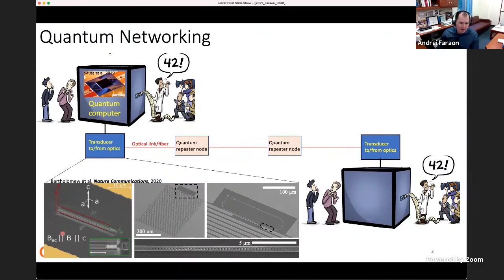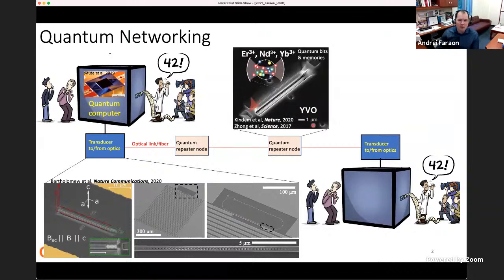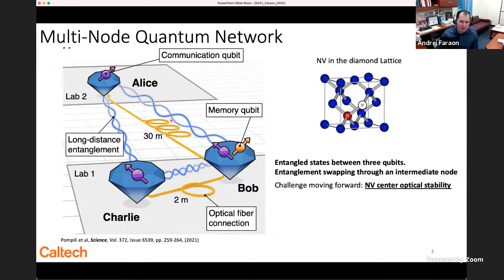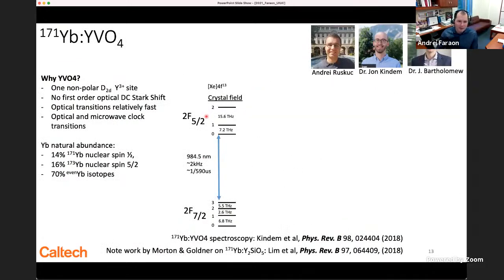Towards optical quantum networks based on rare-earth ions and nano-photonics by Andrei Faraon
Optical quantum networks for distributing entanglement between quantum machines will enable distributed quantum computing, secure communications and new sensing methods. These networks will contain quantum transducers for connecting computing qubits to travelling optical photon qubits, and quantum repeater links for distributing entanglement at long distances. In this talk I discuss implementations of quantum hardware for repeaters and transducers using rare-earth ions, like ytterbium and erbium, exhibiting highly coherent optical and spin transitions in a solid-state environment.  We show that single ytterbium ions in nano-photonic resonators are well suited for optically addressable quantum bits with long spin coherence, single shot readout and good optical stability [1]. These single qubits will form the backbone of future quantum repeater networks and will be augmented by optical storage and linear processing capabilities, also implemented using rare-earth ions. Towards this end we demonstrated optical quantum storage using erbium ensembles coupled to silicon photonics, where the frequency and release time of the stored photon can be controlled using on-chip electronics [2,3]. Finally, to connect the optical network to superconducting quantum computers, we develop optical to microwave quantum transducers based on rare-earth ensembles simultaneously coupled to on-chip optical and microwave superconducting resonators [4]. I conclude by addressing the remaining challenges for interconnecting these components into future quantum networks.

[1] Jonathan M. Kindem, Andrei Ruskuc, John G. Bartholomew, Jake Rochman, Yan Qi Huan, Andrei Faraon, Control and single-shot readout of an ion embedded in a nanophotonic cavity, Nature, 580, 201–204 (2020)

[2] Craiciu et al, Nanophotonic quantum storage at telecommunications wavelength, Physical Review Applied, 12, 024062, 2019

[3] Zhong et al, Nanophotonic rare-earth quantum memory with optically controlled retrieval, Science, Vol. 357, Issue 6358, pp. 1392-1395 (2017)

[4] John G. Bartholomew, Jake Rochman, Tian Xie, Jonathan M. Kindem, Andrei Ruskuc, Ioana Craiciu, Mi Lei, Andrei Faraon, On-chip coherent microwave-to-optical transduction mediated by ytterbium in YVO4, Nature Communications, 11, Article 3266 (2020)